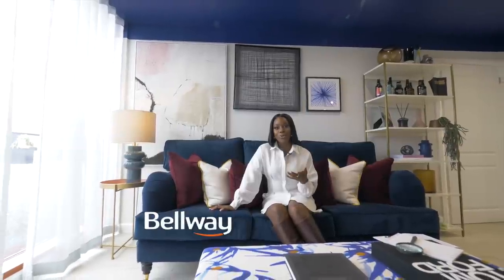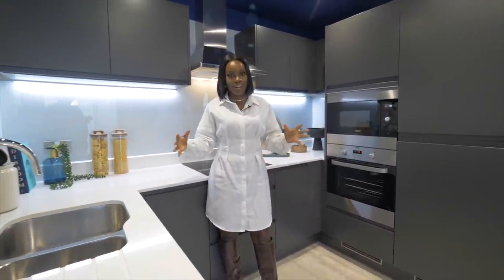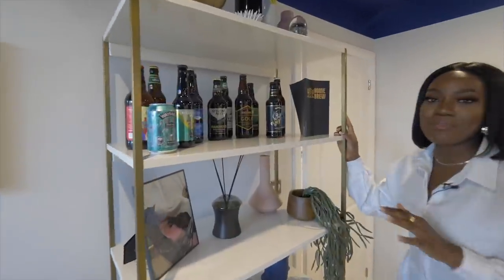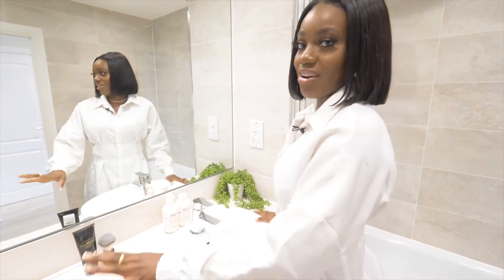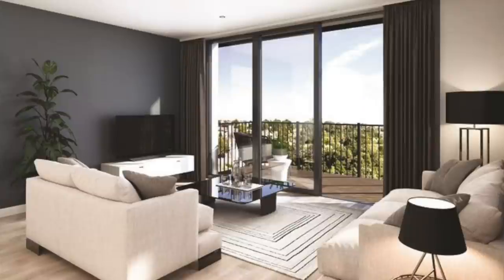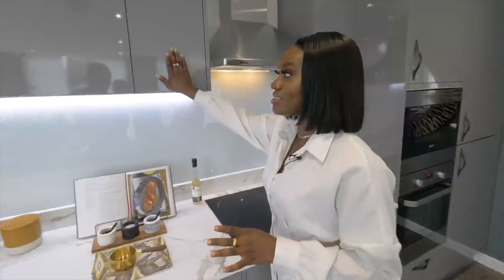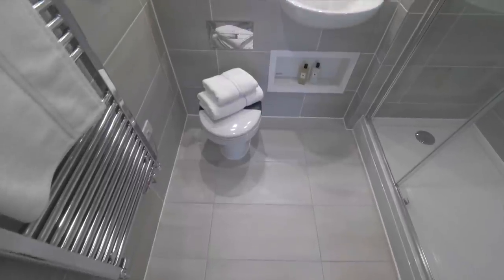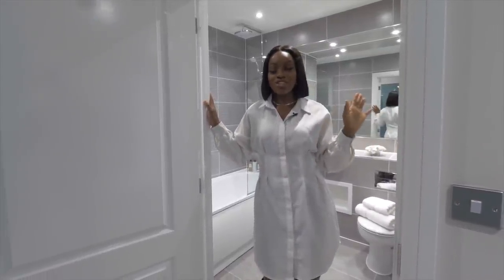WHAT £186K GETS YOU IN DARTFORD, KENT | Bellway Homes X Move With Jade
Welcome back to a new MOVE WITH JADE property tour! in this episode I decided to visit Dartford, Kent and show you the new Bellway Homes Development COPPERHOUSE GREEN.

Prices range from £186,995 to £320,995, great for first time buyers and under the stamp duty £500k exemption. The first phase of the development will be available from July 2021, offering Studios, 1,2 and 3 bed apartments with gorgeous views of Central Park!

This video is a collaboration with Bellway Homes!